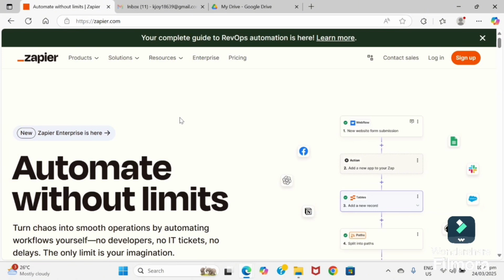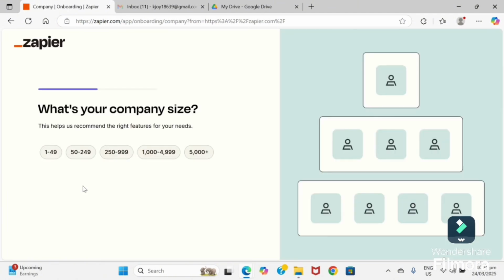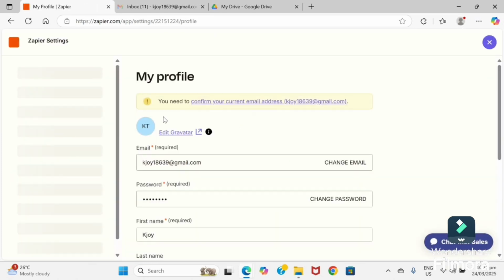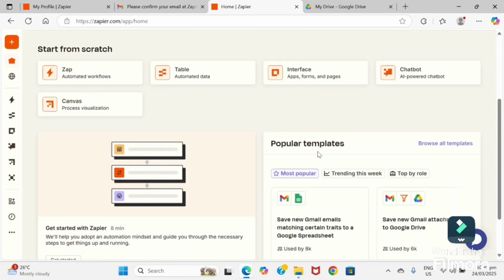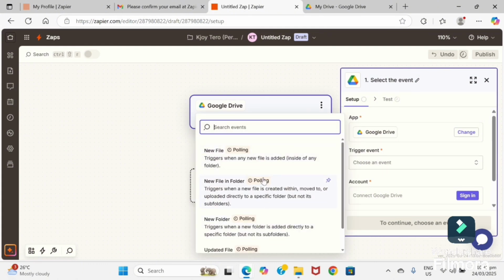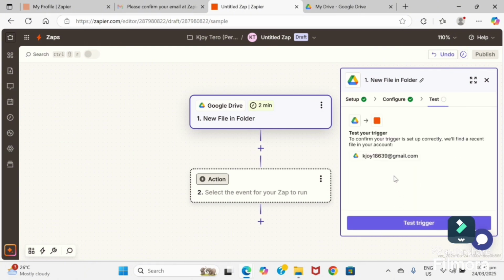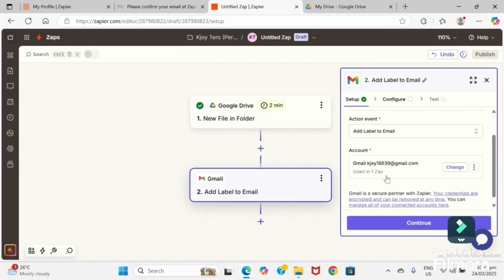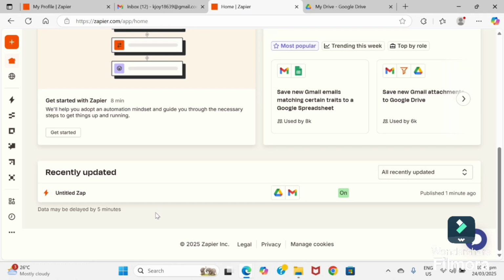Zapier Automation Tutorial: Simplify Your Workflows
This tutorial will guide you step-by-step through creating and managing automated workflows using Zapier. Let’s dive into the world of automation to save time and boost productivity.

and sign up for a free account.